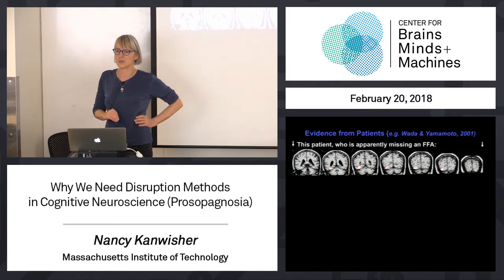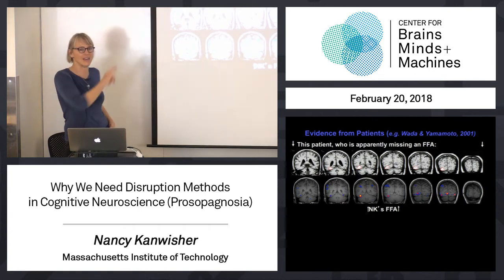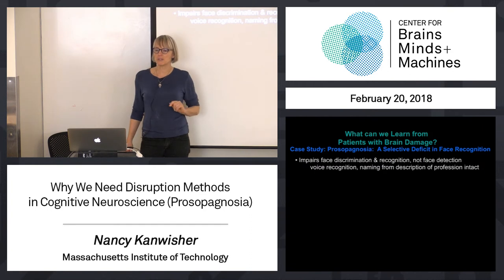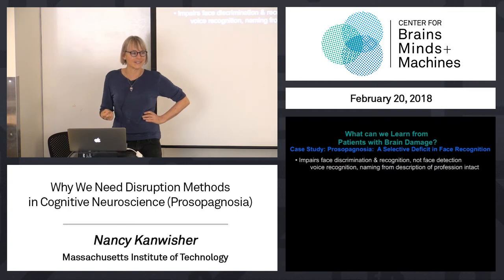2.13 - Why We Need Disruption Methods in Cognitive Neuroscience (Prosopagnosia)